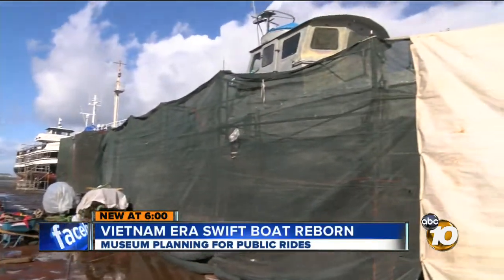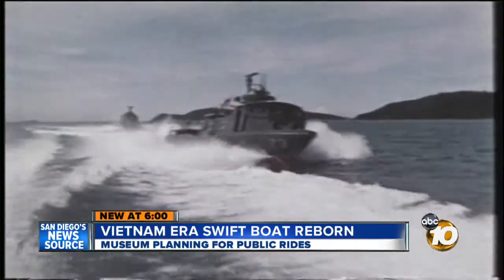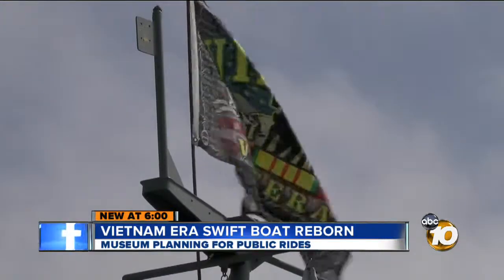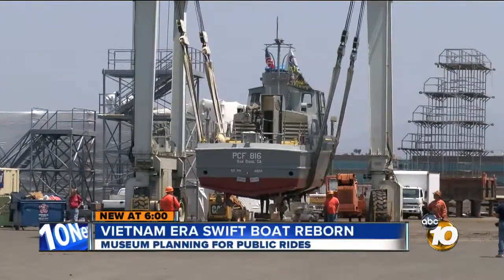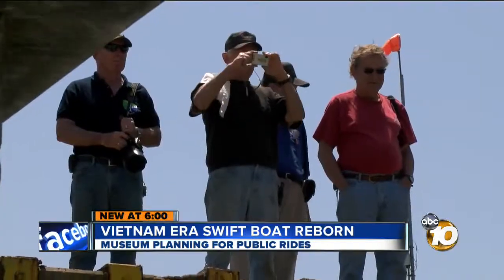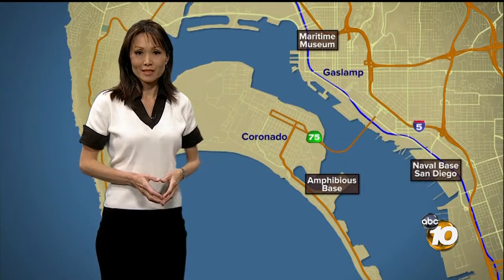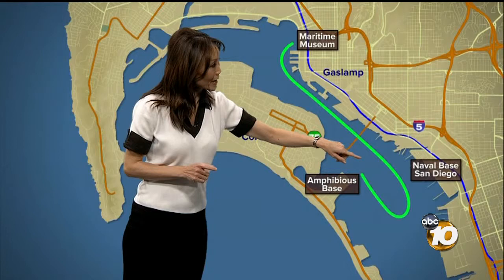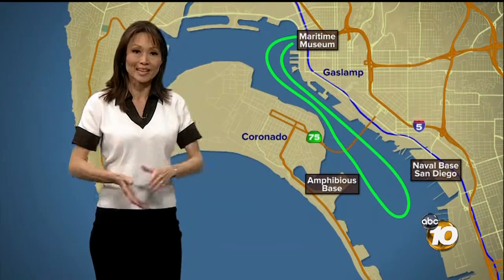Milestone reached for Vietnam swift boat project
For months, volunteers -- many of them swift boat veterans who served in Vietnam -- have labored relentlessly to return a 1968 swift boat to its former glory. On Tuesday, all reached a major milestone in that effort.